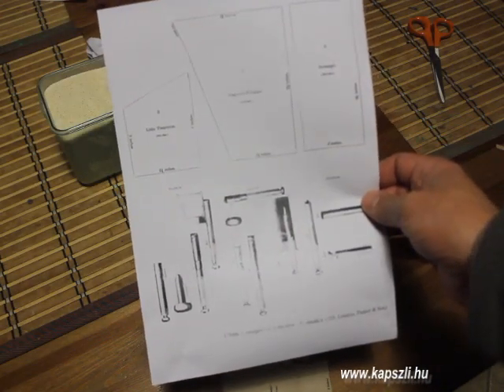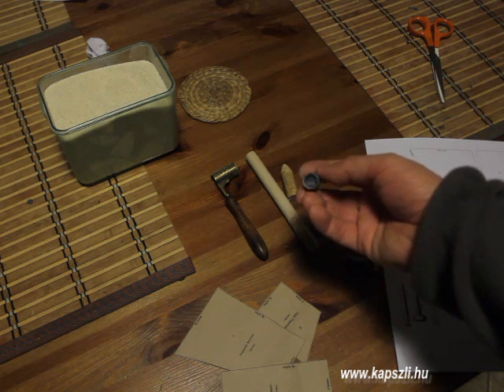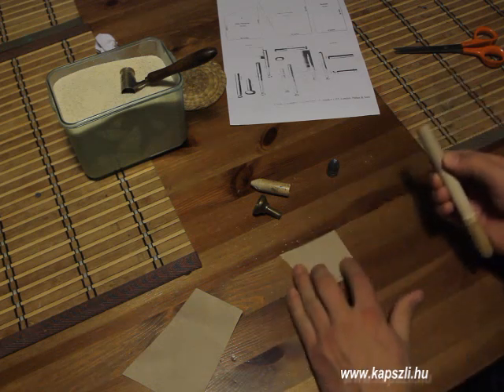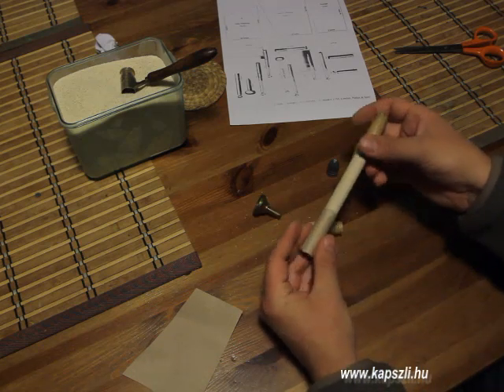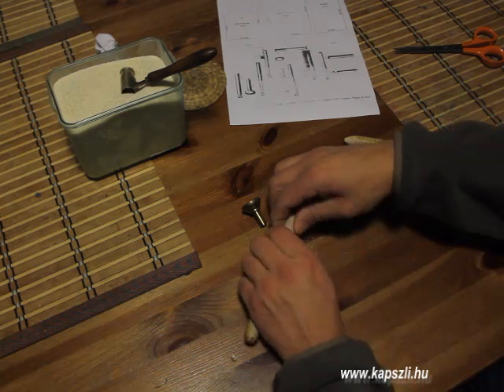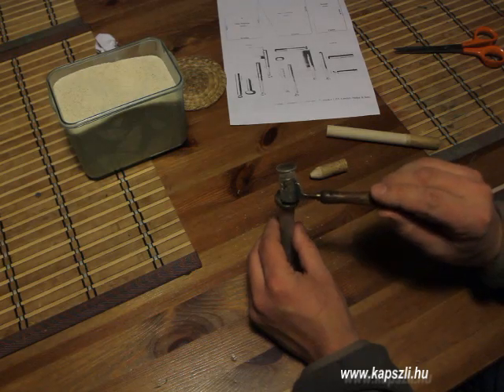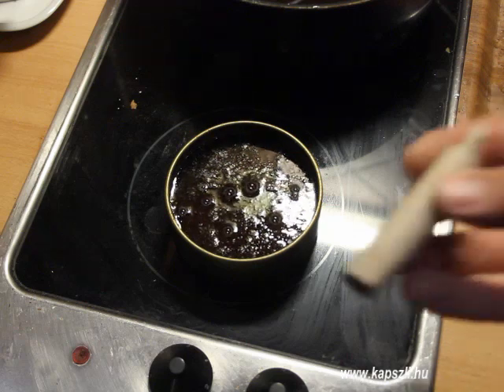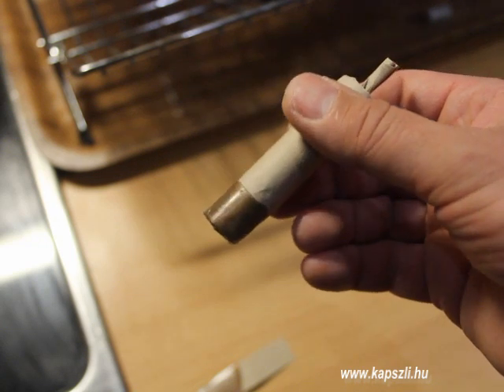Making the original paper cartridge for Enfield rifle muskets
I used the book titled "A companion to the new rifle musket" published in 1855 to get the info about making this cartridge. Download the layout of the paper sheets from this